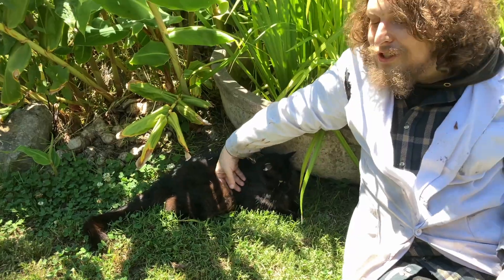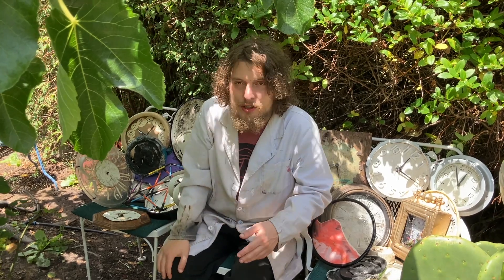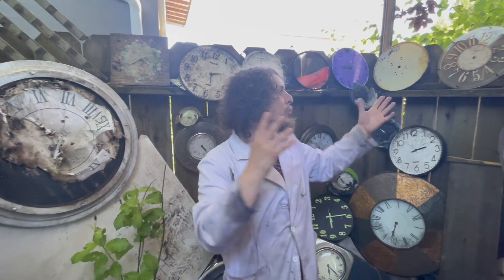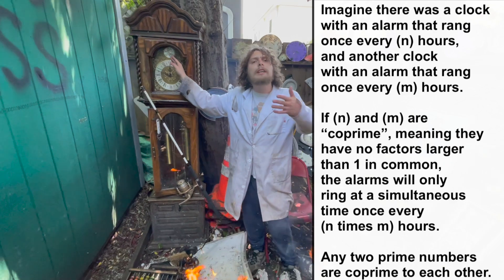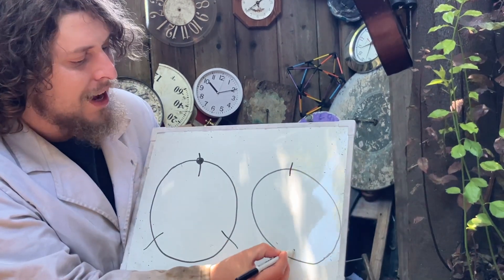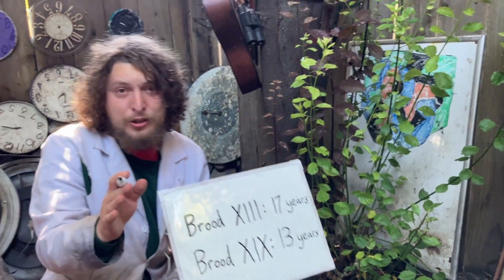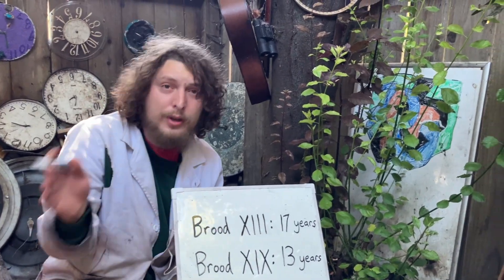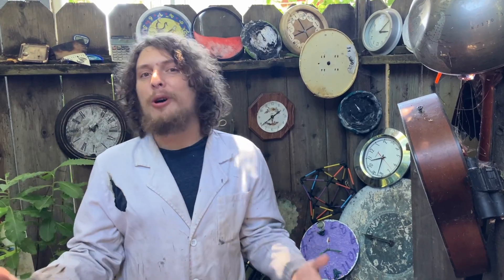The Mathematics of 2024's Rare Insect Swarms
This is a short episode about the mathematical reason why a rare natural event happened this year.

In a week or two, I’ll have a longer number theory episode out, and then after that will be the Combo Class Grade -2 finale (and then the beginning of Grade -3).

Check out my @Domotro channel for my bonus content, such as shorts and livestreams.

       Max, George Carozzi, Chandler Smith, Eric Brodeur, Henry Spencer, Jon Mandarin, Mitch Harding, Tybie Fitzhugh, Joshua S, Julius 420, Peter Offutt, Quinn Moyer, Beugul, Stan Seibert, Dave Brondsema, Florian, Jan Bosenberg, Mathias Ermatinger, terry, William Hawkes, Christopher Masto, Claudio Fanelli, Craig Butz, Harry Cruse, Joost Boesburg, Kali OmegaRogue, Michael Friemann, The Green Way, Mack, cat, Stephen Davies, and Mackenzie Newman!
If you want to get your name on that list and help support this channel (which helps me keep making videos without any brand advertisements) and get some bonus content, check out the Patreon

This episode is about a large migration of Brood XIII and Brood XIX of periodic cicadas which run on 13-year and 17-year cycles, which emerged at the same time throughout the Eastern portion of the United States during this year 2024. This last happened in 1803, and will next happen in 2245, exactly 221 years in each direction. The reason for this relates to prime numbers and semiprime numbers.

This episode was directed/edited/soundtracked by me (Domotro) and was filmed by Carlo Trappenberg.